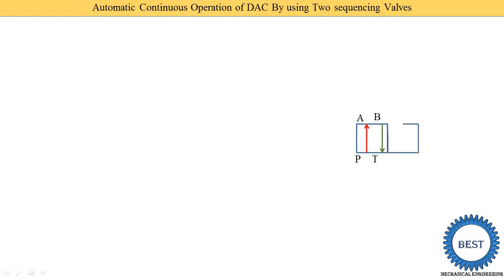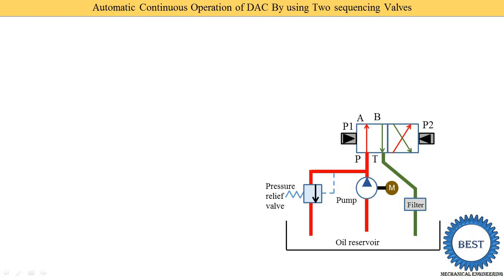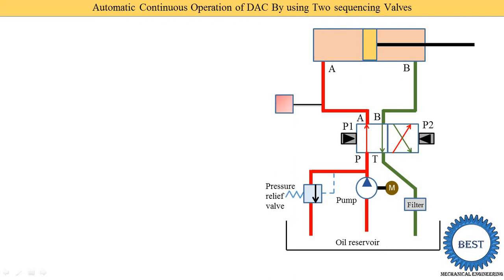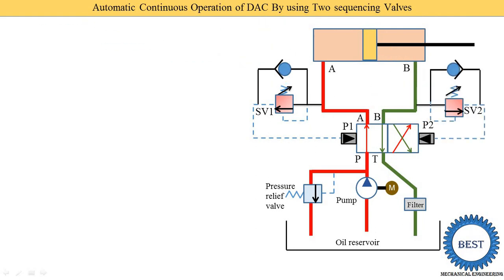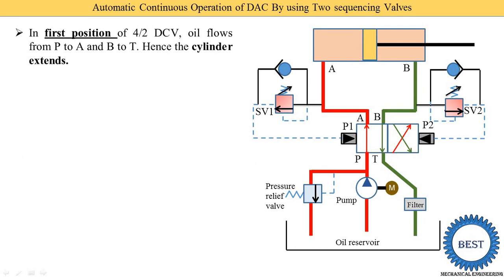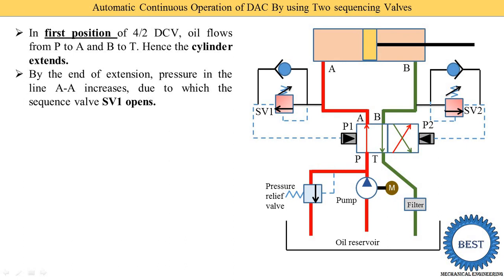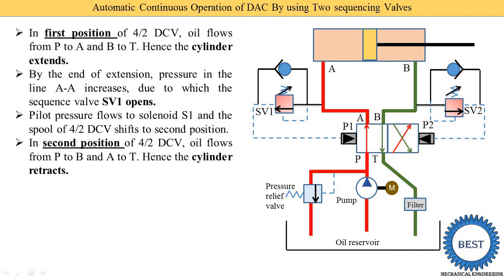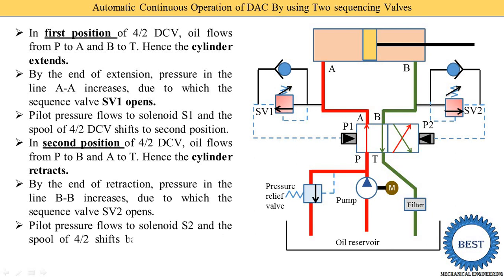Automatic Continuous Operation of DAC By using Two sequencing Valves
In this video, I explained Automatic Continuous Operation of DAC By using Two sequencing Valves.